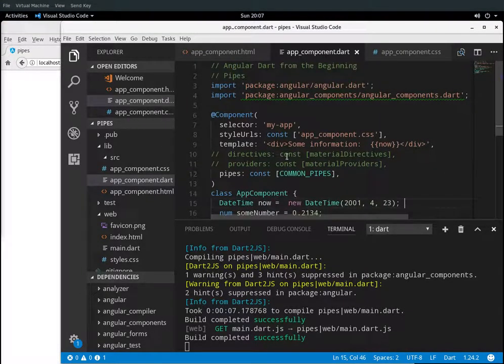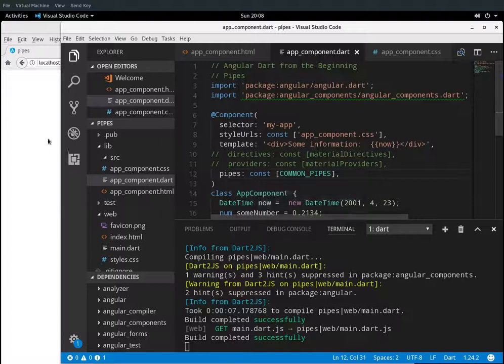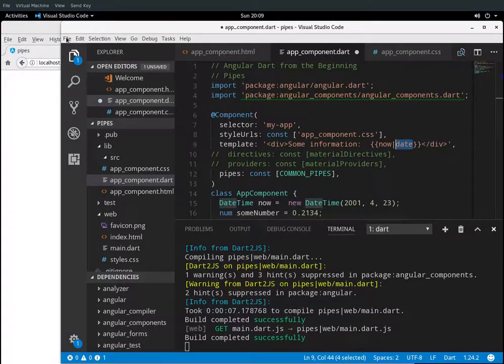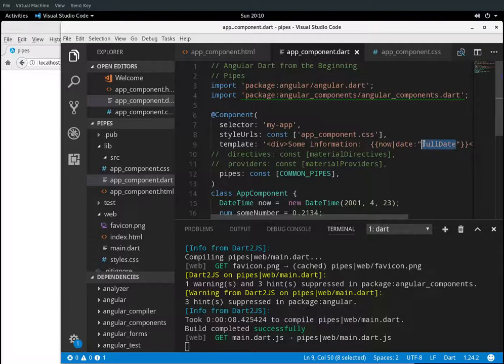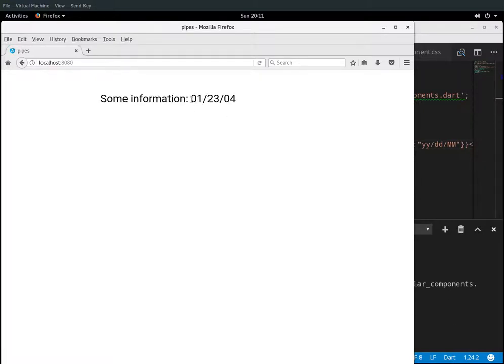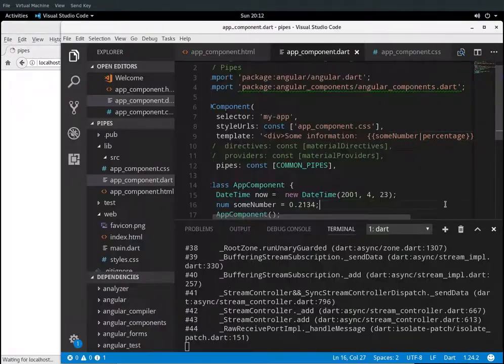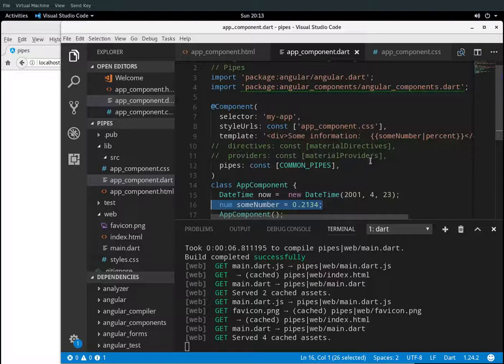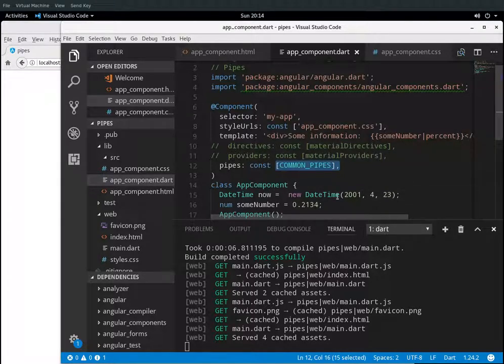Angular Dart from the Beginning: 20 Pipes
Angular uses pipes to convert one type of data into a different type or format.

Note:  I didn't realize that I had not used dartdevc in this video, making the compilation step take an extra long time.